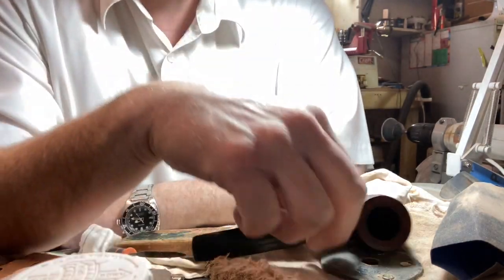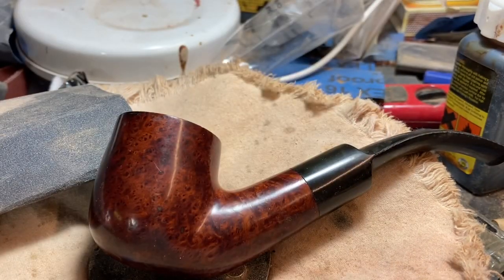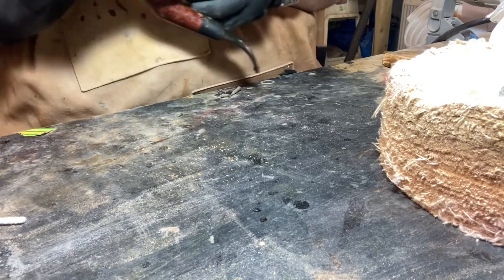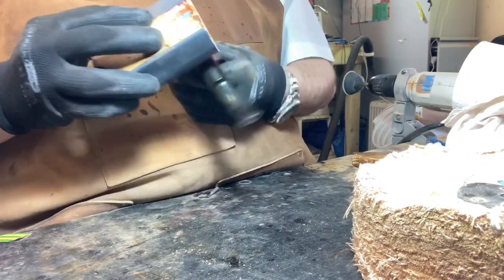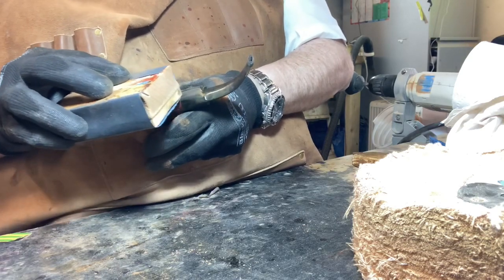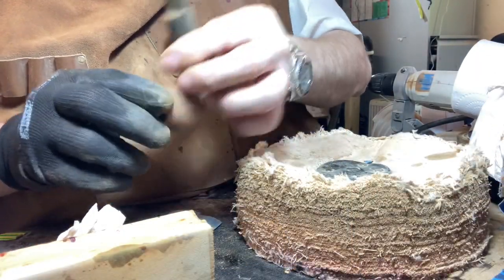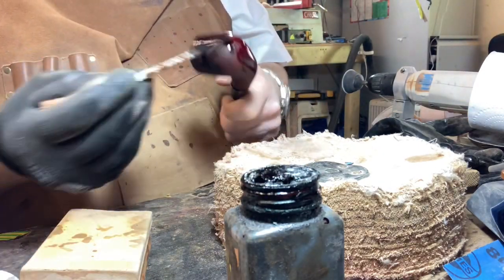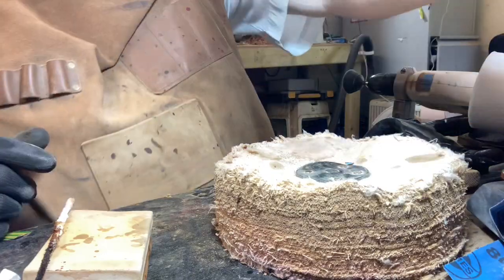Restoring Tree’s pipe